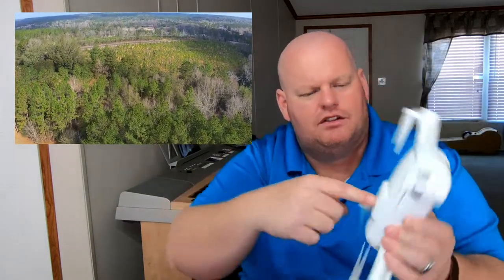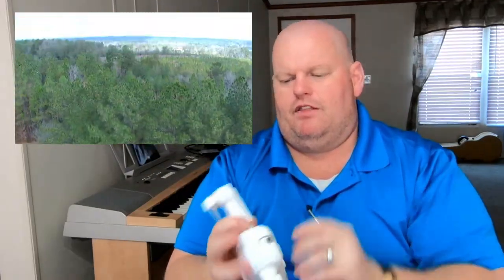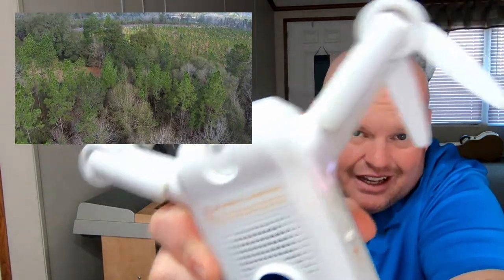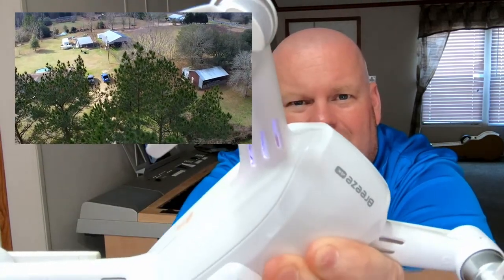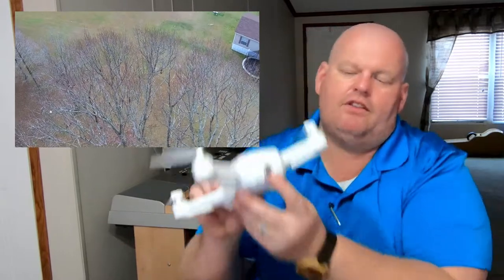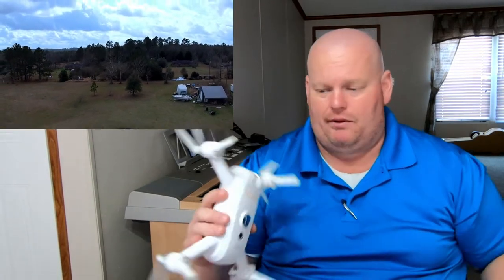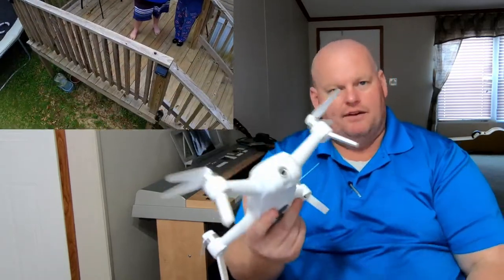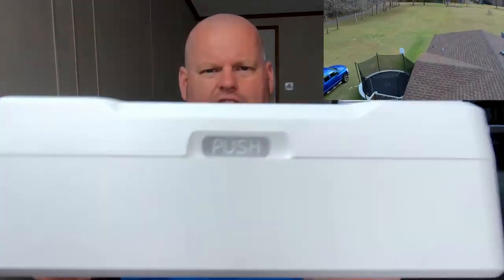Yuneec Breeze Reviews / Problems Awesome or Crap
Bonafide SS127